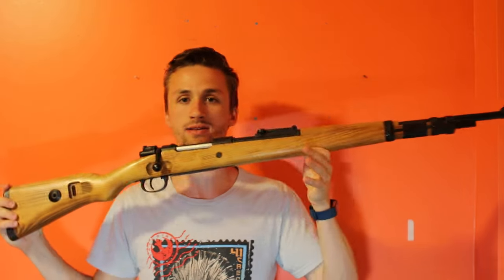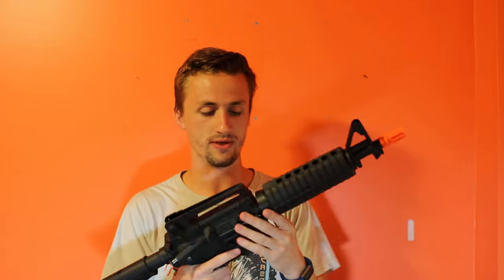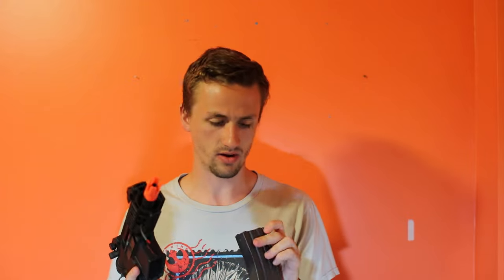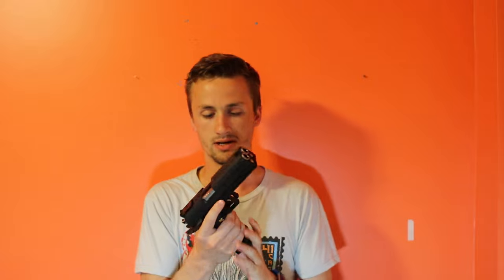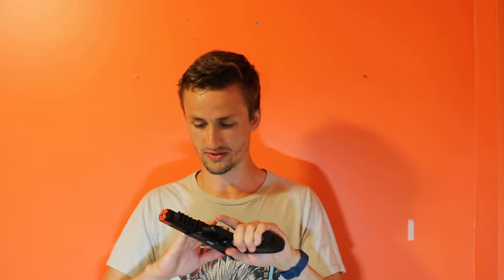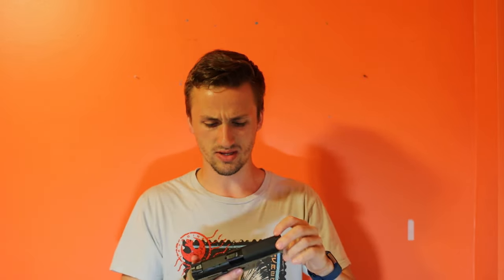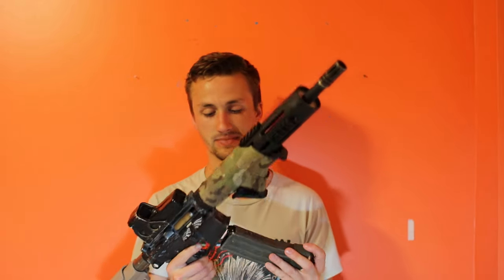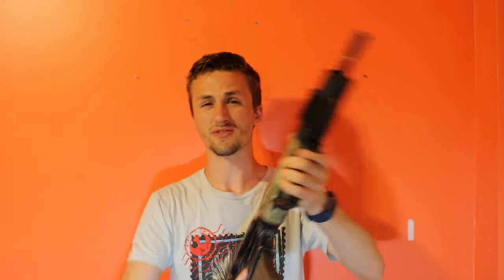Pre-Summer Sale Video (VFC, Tanaka, We, AW custom, TM, Systema)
Tanaka Kar 98 with 2 Mags - SOLD

WE Masada ACR/MSK with RA Tech Steel trigger set - $250

Avengers M4 player package with 9.6 battery, smart charger, and 2 mags - SOLD

VFC Stubby m4 - $230

Echo1/VFC Platinum m16 - $250

AW Custom Double barrel 1911 - $170

Matrix Detonics .45 - $65

Tokyo Marui FN 5-7 - $140

Tokyo Marui G18c AEP with a ton of mags and batteries - SOLD

We M&P Like new, but not working - $45

Emerson/Avengers Multicam black JPC - $75

Tan CW and CCW Supressor - $20

G&P Eotech partially cracked - SOLD

Systema PTW Package - $$$$ offer up